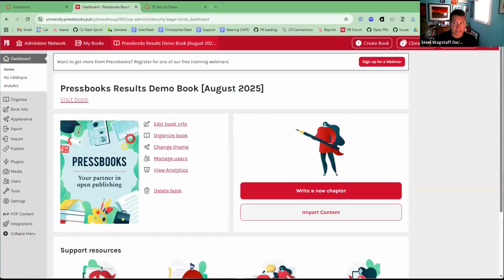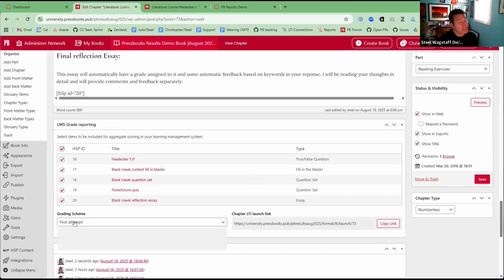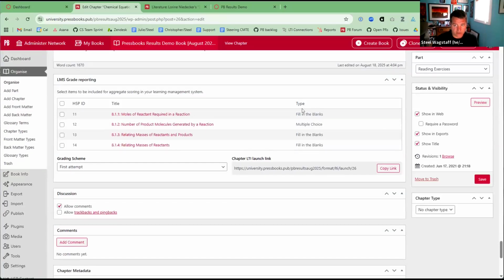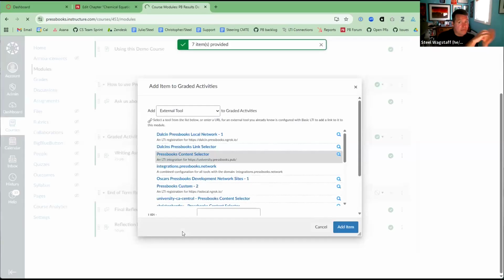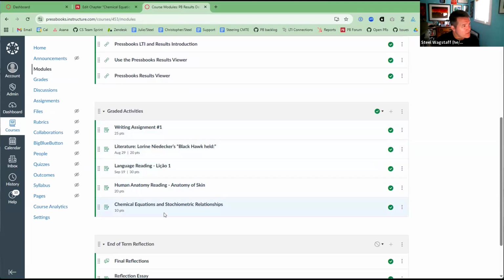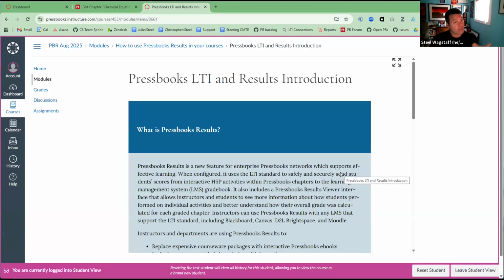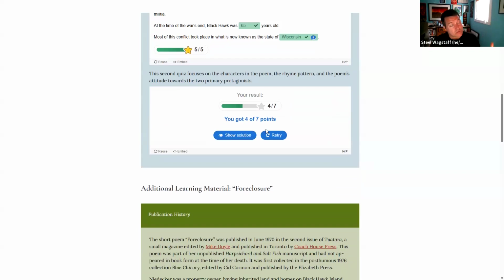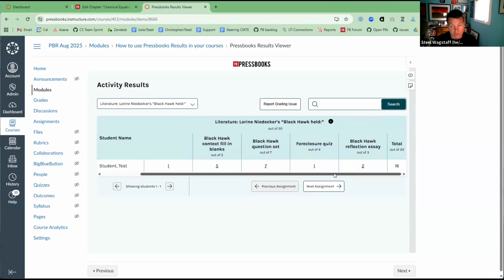Using Pressbooks Results in Canvas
This training session demonstrates how instructors can use Pressbooks Results with the Canvas LMS. The training shows how to configure Pressbooks chapters for grading, import graded assignments content into a Canvas course, and use student view to attempt activities and view results in the Pressbooks Results Viewer.

CONTENTS
01:30 Configuring Chapters for Grading in Pressbooks
06:20 Import Graded Assignments into Canvas using Deep Linking
08:50 Configuring Graded Assignments in Canvas
13:25 Completing Graded Assignments in Student View
15:05 Viewing Grades in the Gradebook and the Pressbooks Results Viewer
17:50 Additional Recommendations for using Pressbooks Results